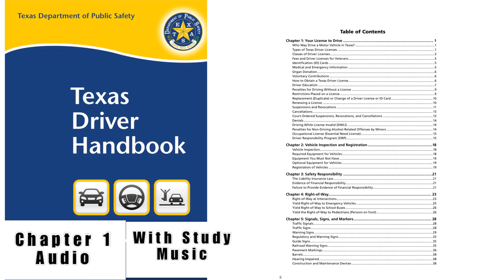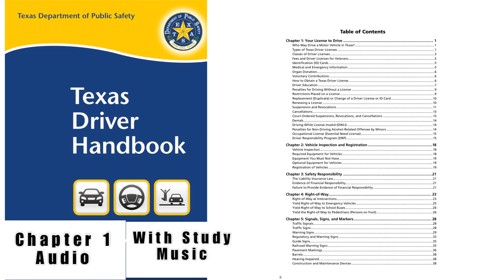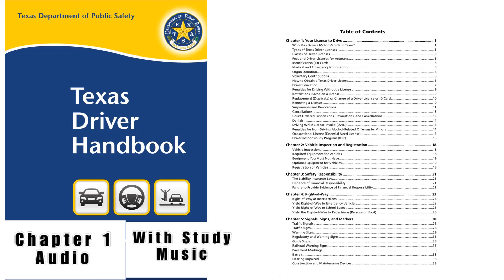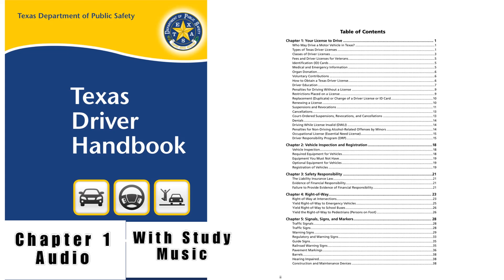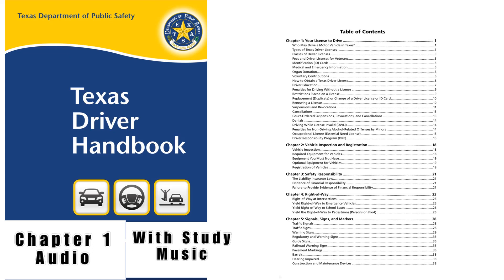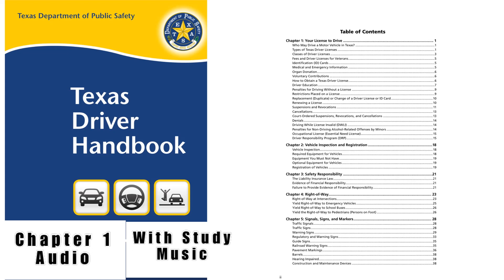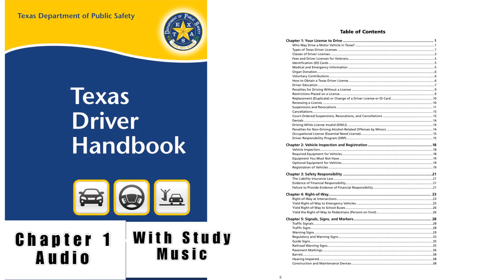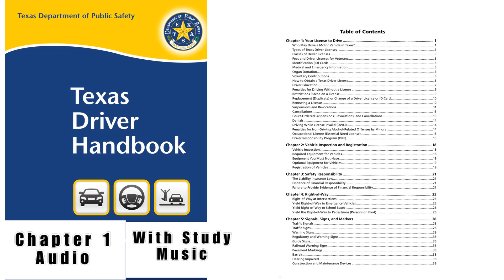Chapter 1 |Texas Driver Handbook Audio With Study Music- 2021| Pass Permit Test| Driving School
Use this to listen to while reading along with the Texas Driver Handbook. This handbook coupled with good study habits will help you to pass your Texas permit and road test. If you prefer an audio version with no study music check out the playlist below.

Start, grow and succeed as a safe driver. Driving School.